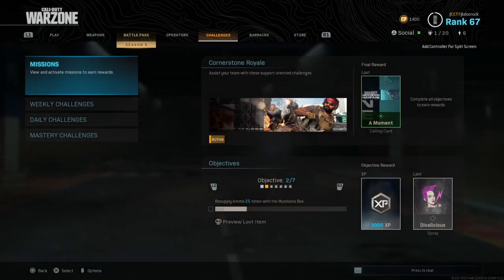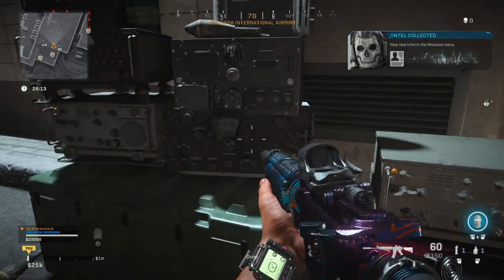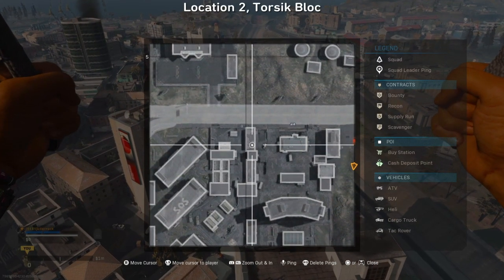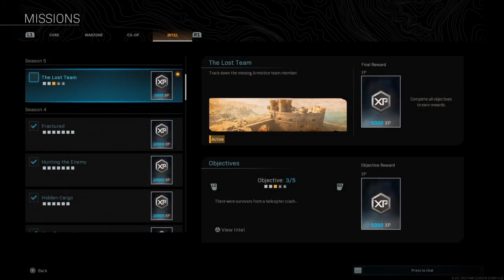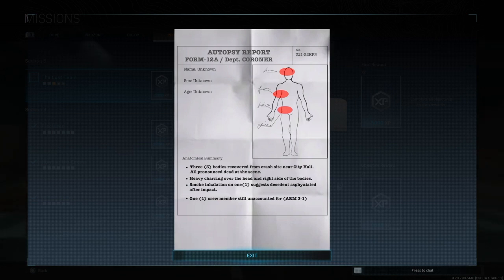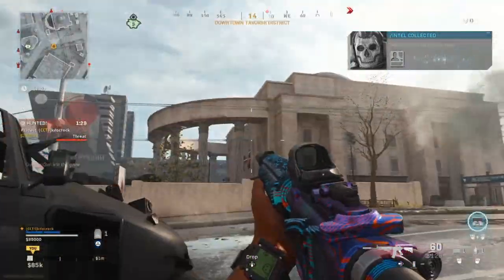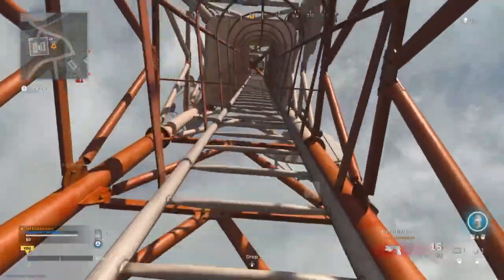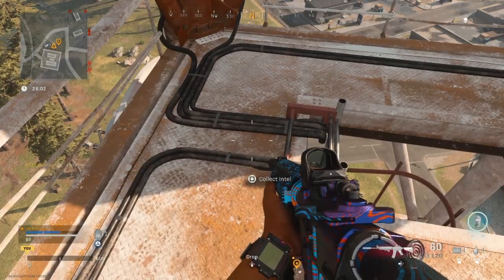Warzone Season 5 - Week 5 Intel- The Lost Team all locations guide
A guick and comprehensive guide to all week 5 intel locations for The Lost Team

Now on the grind to hit 300+ subs. Also once I hit 300 subs I will be doing a giveaway.

Twitter.com/Kdocrock

and you can get 5 free satches with the purchase of a SNEAK OG SHAKER!
Click on the link for more details.